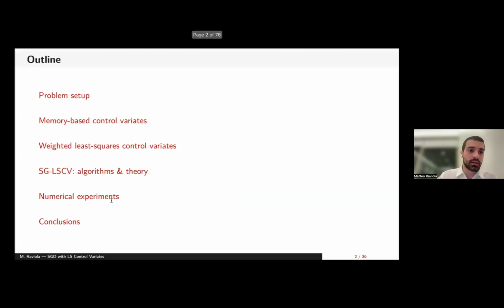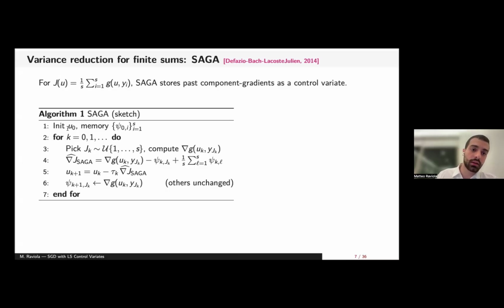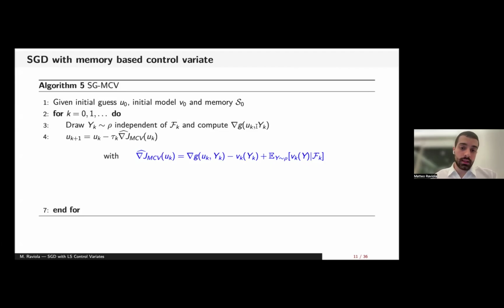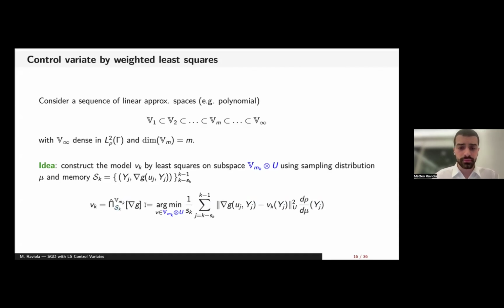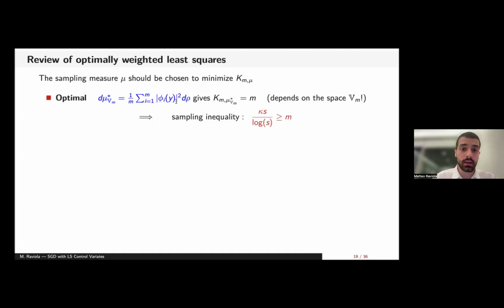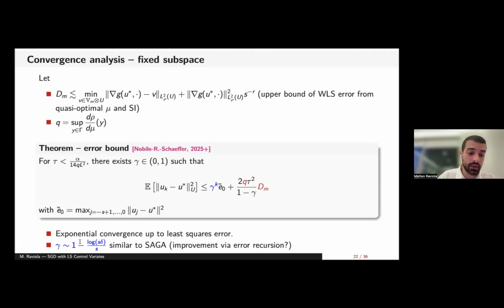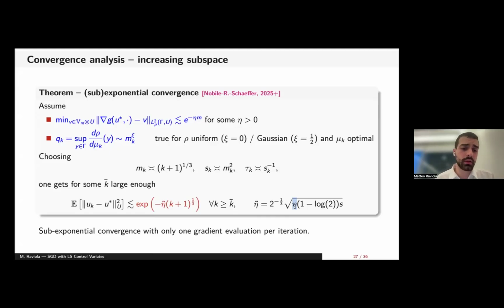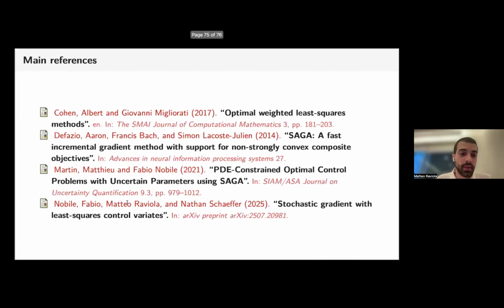UQ Hybrid Seminar - Matteo Raviola, École Polytechnique Fédérale de Lausanne (EPFL)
Title: Stochastic gradient with least-squares control variates

Abstract: The stochastic gradient descent (SGD) method is a widely used approach for solving stochastic optimization problems, but its convergence is typically slow. Existing variance reduction techniques, such as SAGA, improve convergence by leveraging stored gradient information; however, they are restricted to settings where the objective functional is a finite sum, and their performance degrades when the number of terms in the sum is large. In this work, we propose a novel approach which is well suited when the objective is given by an expectation over random variables with a continuous probability distribution. Our method constructs a control variate by fitting a linear model to past gradient evaluations using weighted discrete least-squares, effectively reducing variance while preserving computational efficiency. We establish theoretical sublinear convergence guarantees and demonstrate the method's effectiveness through numerical experiments on random PDE-constrained optimization problems.